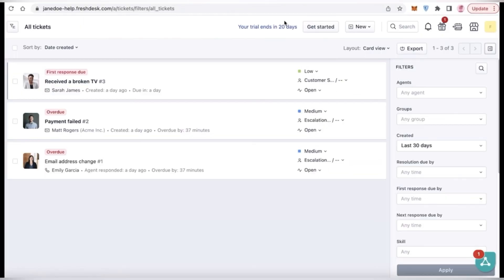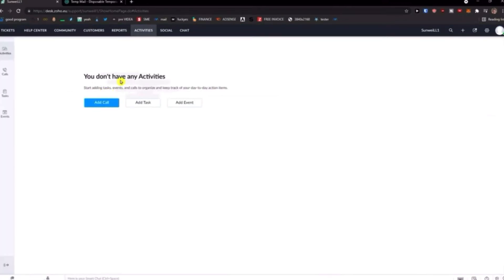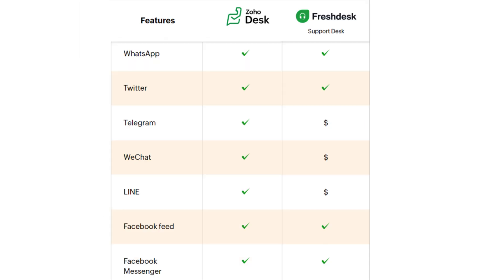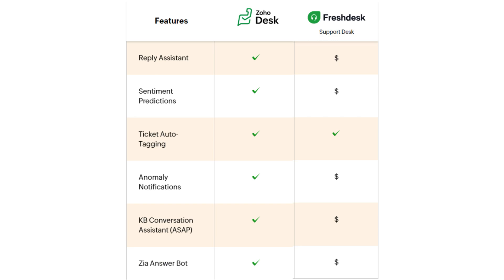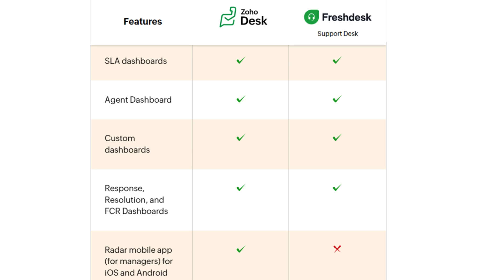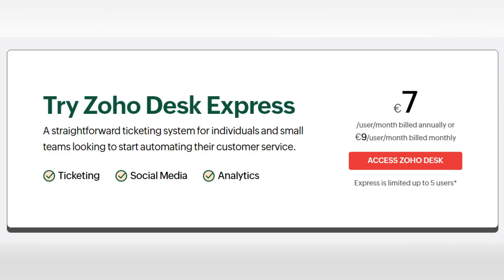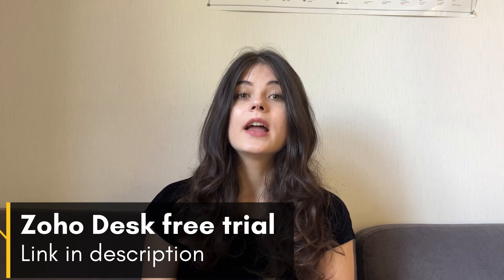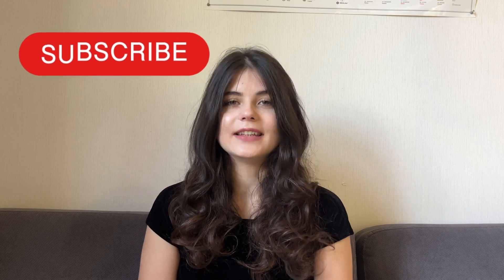Freshdesk vs Zoho Desk full comparison in 7 minutes!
Are you looking for the perfect customer support solution? In this video, we dive deep into the world of helpdesk software, comparing two heavyweights: Zoho Desk and Freshdesk. We will make a short overview, and compare the features and the pricing! Join us on this journey as we help you choose the right tool to enhance your customer service and drive success.

Don't miss out on this essential guide! Watch now and level up your customer support game. 💪

Time codes:
0:00 Intro
0:26 Zoho Desk and Freshdesk overview
1:52 Features comparison
4:37 Pricing comparison
5:39 Conclusions